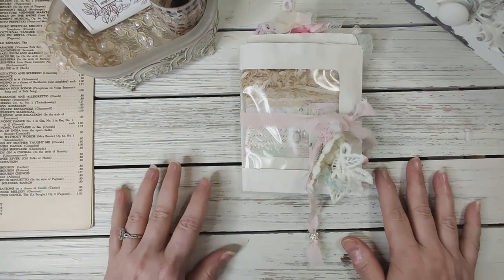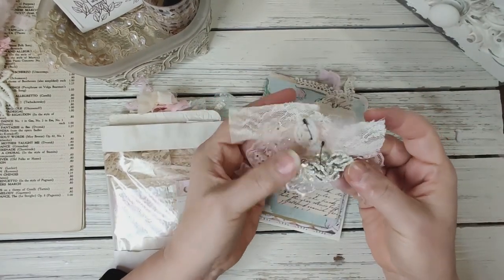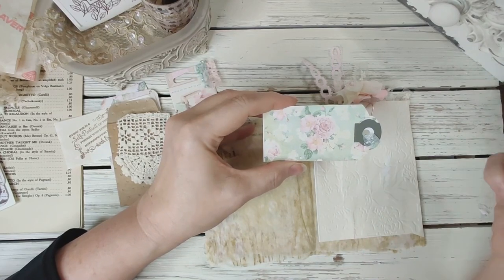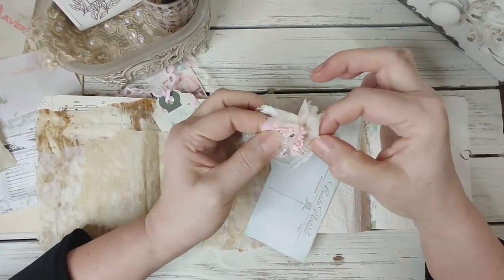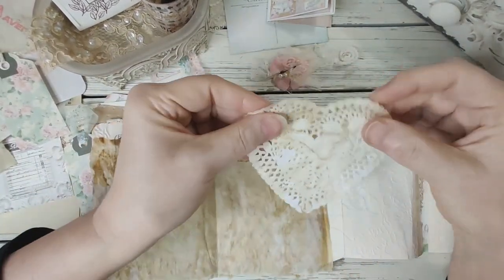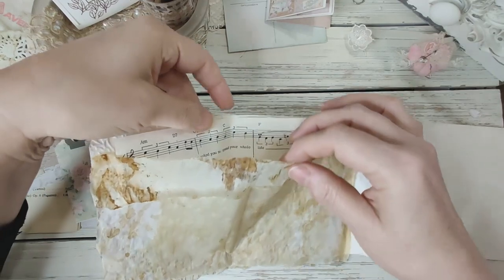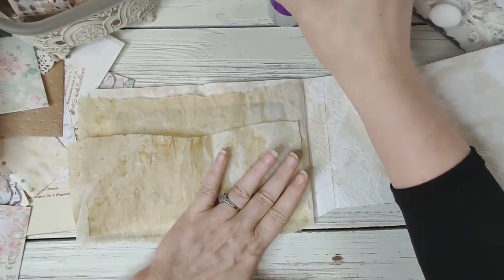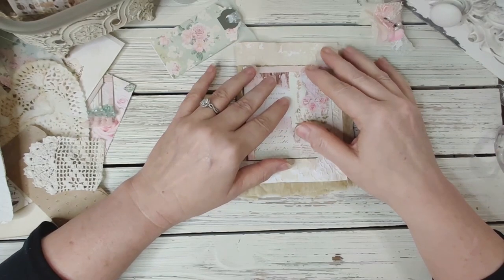Envelope Crunchy Booklet Heart of Friendship Craft With Me!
Hello Lovelies! I hope you enjoy my Envelope Crunchy Booklet Craft With Me. Its so fun creating and enjoying the process. I have a lovely group of ladies in my Crystals & Pearls Kit Club and they are super sweet. I appreciate them so much. The Club is Sold Out and Openings will not be available until end September 2021.

Digitals I used for this Kit
AjeweldDesign

Countryatheart2008
Mint Green Tags and Paper